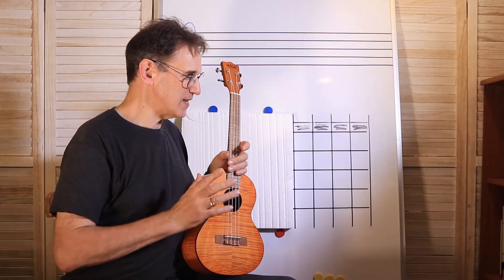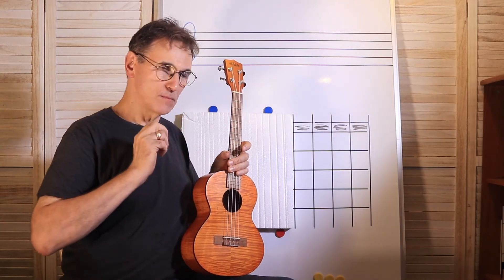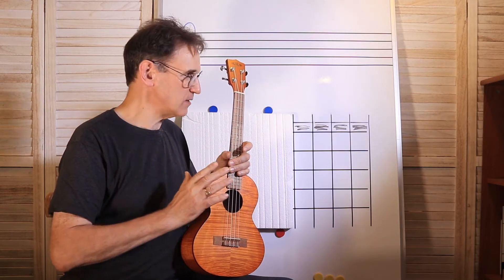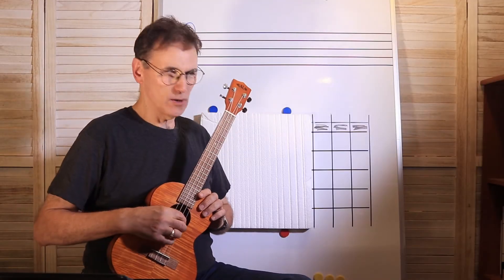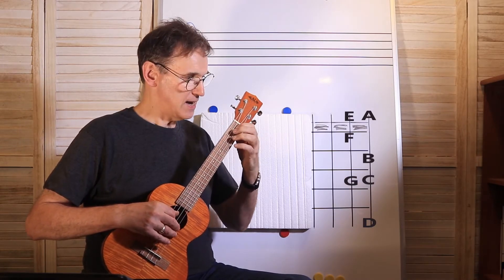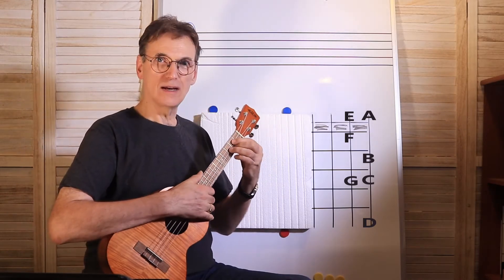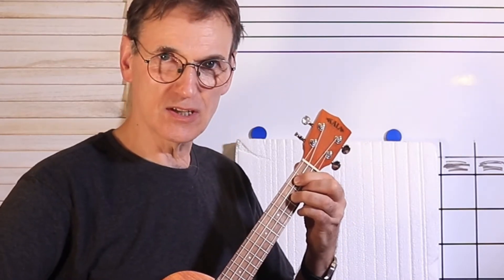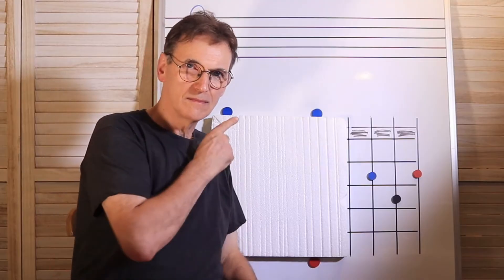Country Roads Ukulele Tutorial for Guitar Players (Easy) - Learn Uke Chords with John Denver's Song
If you are a guitar player learning Ukulele, check out this system to learn chord names on Ukulele.   Even if you don't play guitar, follow this and learn Country Roads by John Denver.  It's a great song to play on Uke.